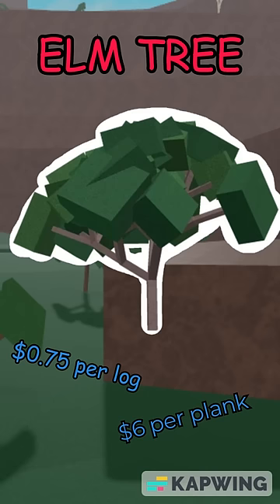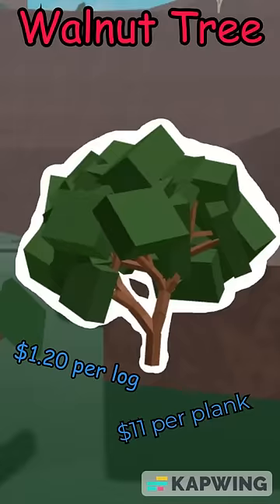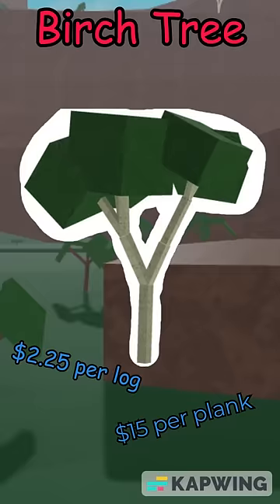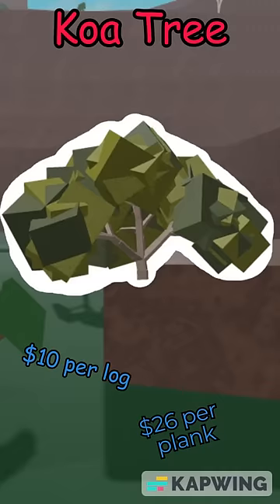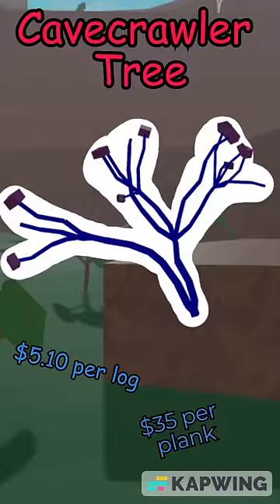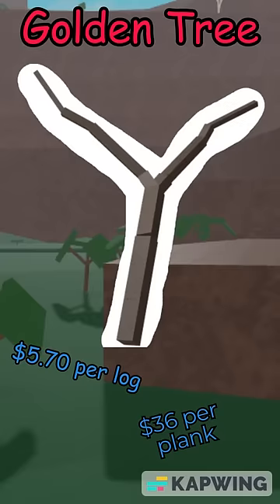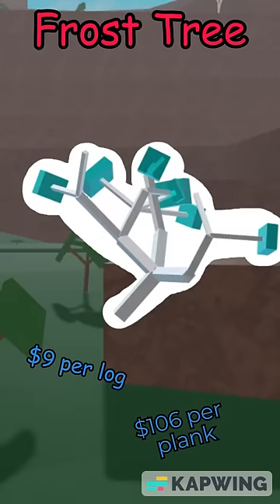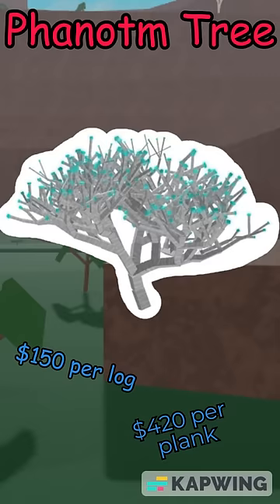All Lumber Tycoon 2 Trees/Woods in Order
Make sure to look at my brothers social media and my other accounts!

Today, we find out about the trees of Lumber Tycoon 2

Also guys I hope you enjoyed the video! I work hard to get videos out for you guys, If I  don't upload on time its because i am doing something!